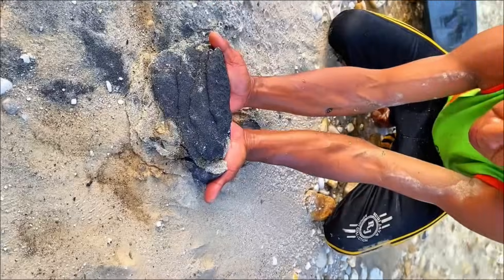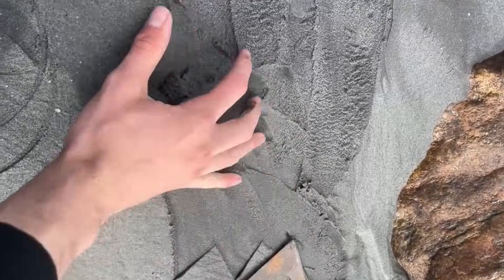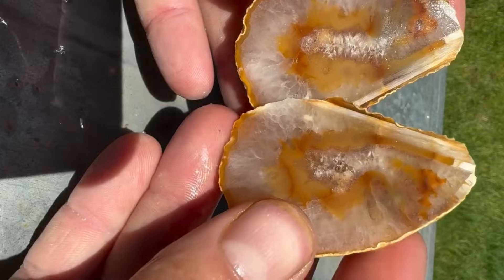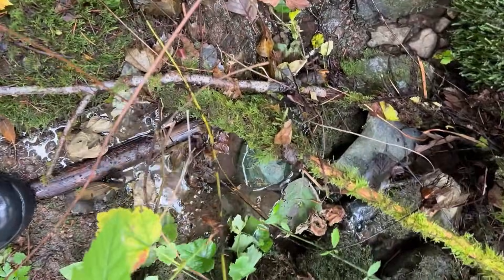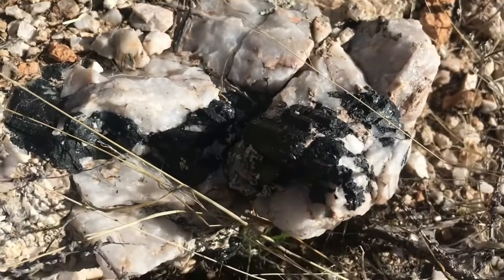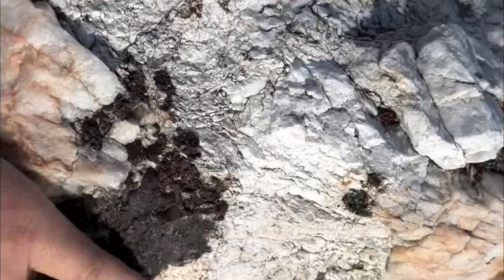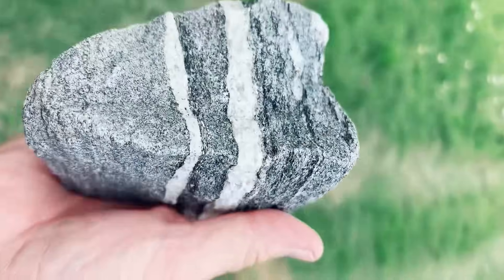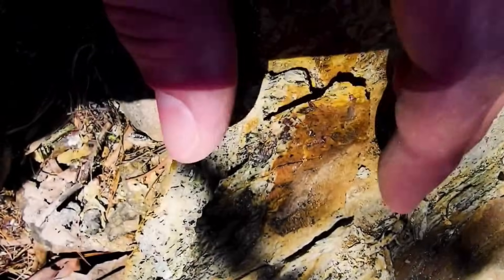Are These Ugly, Dull River Rocks Hiding Gold and Gems?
Hidden inside ordinary river stones are high-value minerals, natural gemstones, and real gold deposits that most people never notice. In today’s premium guide, we break down the Top 10 river stones with the highest potential value, showing you exactly how to identify stones that contain monetizable gemstones, investment-grade crystals, and natural gold indicators used by professional prospectors.

This video reveals how rivers transport quartz-rich deposits, jade-bearing serpentine, metamorphic gemstone hosts, pegmatite-based mineral clusters, and black sand gold indicators — all of which are used by geologists and mineral investors to locate high-yield resource zones. You’ll learn the exact identification techniques, mineral clues, and geological markers that signal gemstone-bearing rock structures.

Whether you're into gold prospecting, gemstone collecting, natural resource investing, or simply discovering high-value minerals in nature, this guide gives you the data and insights professionals rely on to identify high-RPM minerals, resource-rich river zones, and undervalued natural assets hidden in plain sight.

Every stone you pick up could contain market-demand gemstones like garnet, aquamarine, ruby, tourmaline, amethyst, and zircon — or even commercial-grade gold fragments. This video teaches you how to find them.

High-Value Insights You’ll Learn:

• How to identify gold-bearing quartz and mineralized fractures
• Why conglomerate stones are natural traps for rare crystals and heavy metals
• Geological reasons black sand indicates gold concentration zones
• Serpentine deposits that host commercial jade-like minerals
• How agate nodules contain collectible crystal formations
• Jasper stones with hidden mineral veins and marketable inclusions
• Schist and gneiss formations that preserve ruby, sapphire, and garnet
• Why pegmatite fragments are high-probability sources of investment-grade gems
• The river locations with the highest likelihood of valuable mineral deposits

🎙️ This video uses a professional AI-generated voice (Brian by ElevenLabs) for narration. No real individuals are mimicked or altered. This content is 100% original and educational, disclosed in accordance with YouTube’s synthetic content policy.